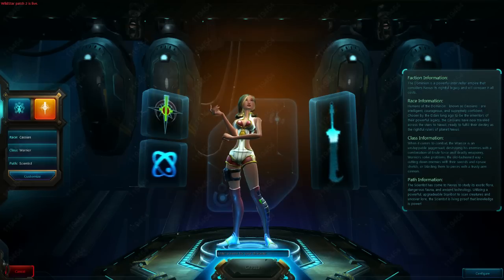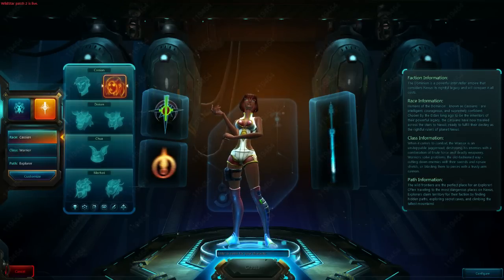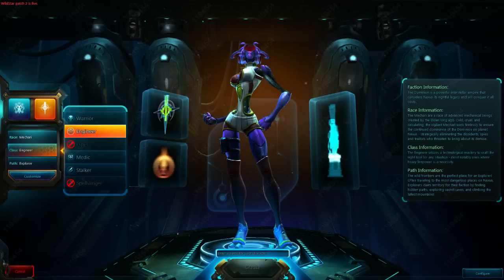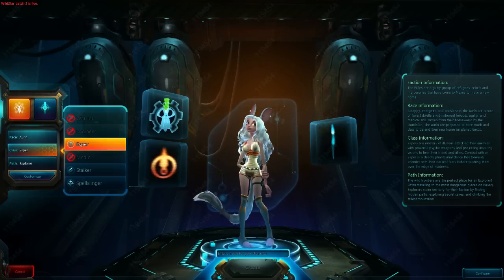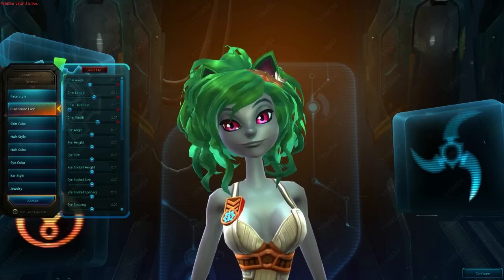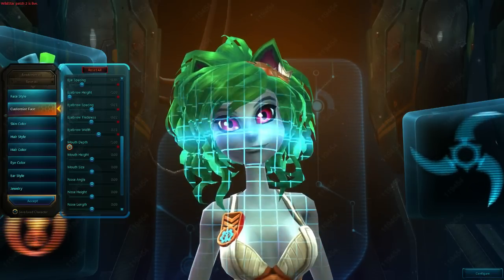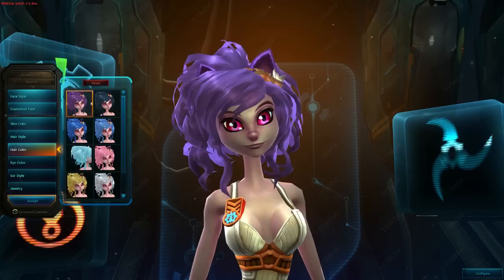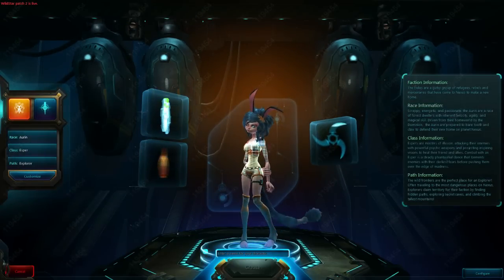WildStar Beta - In Depth Character Creation. Aurin Female.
So I was lucky enough to get into the Wildstar Beta!  I will be bringing as much content as I can to you guys.  Please let me know if there is anything you want to see in particular!